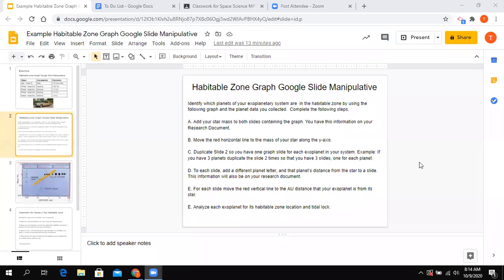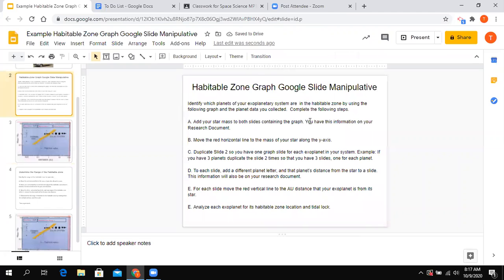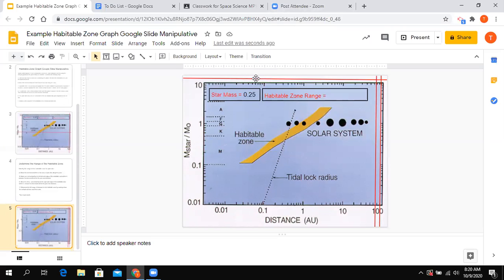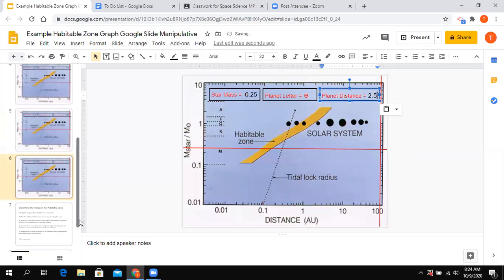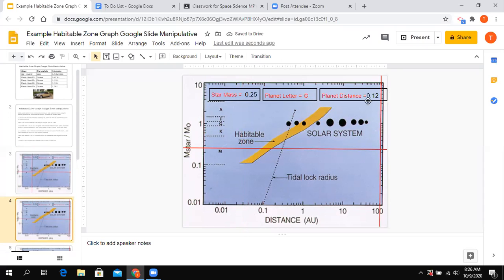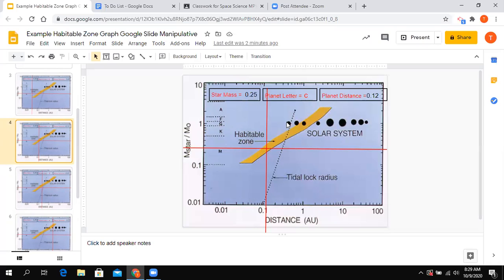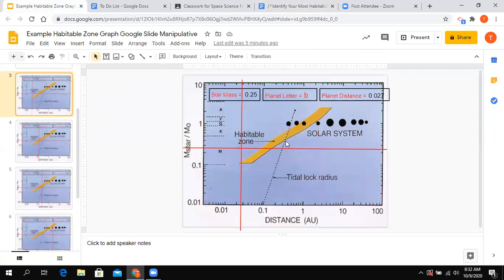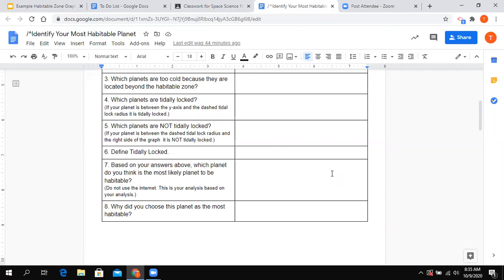Habitable Zone Manipulative Demo